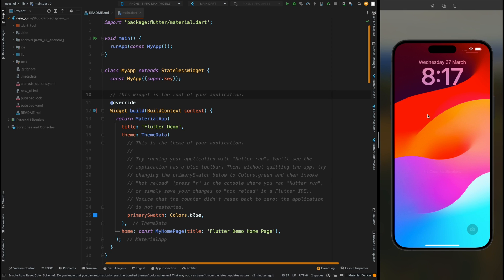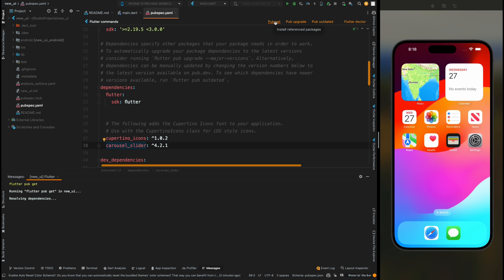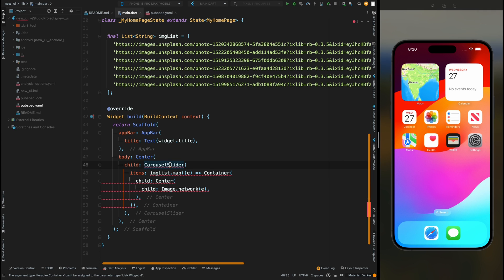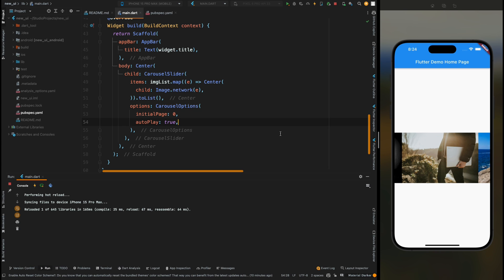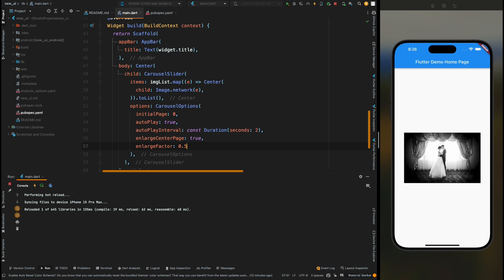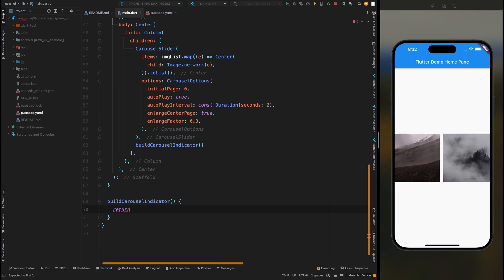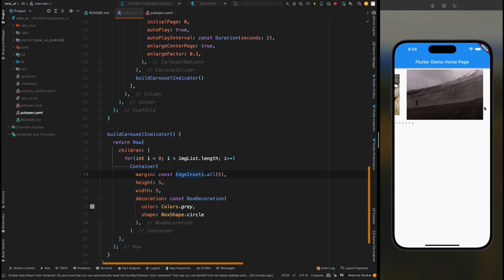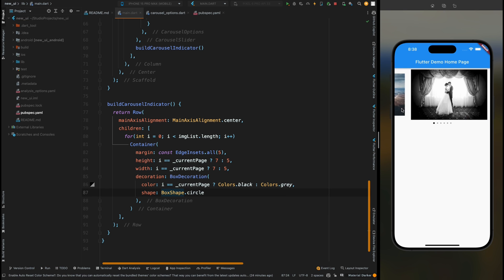Carousel Slider in Flutter | Carousel Indicator